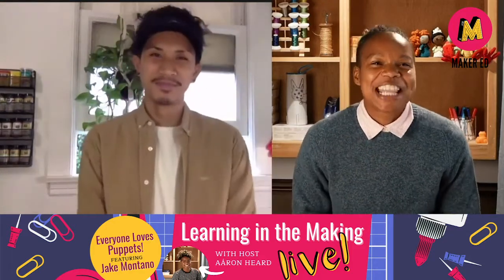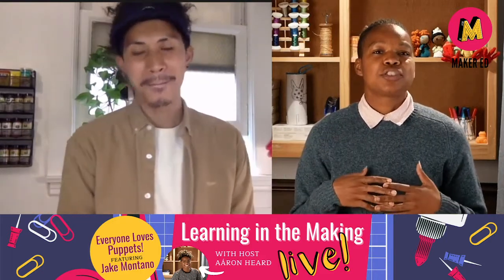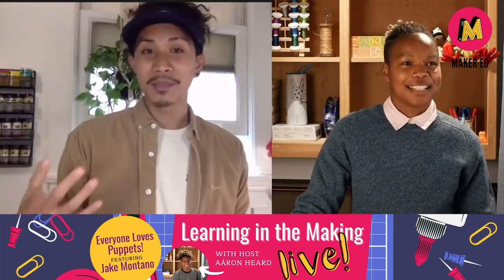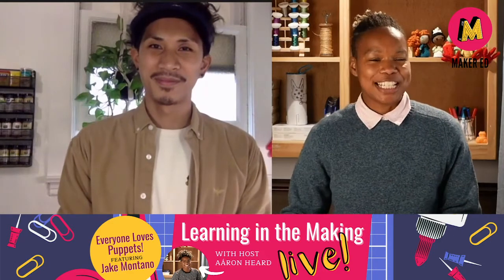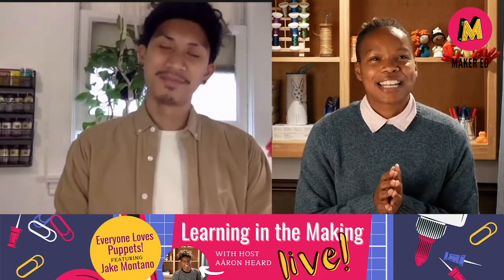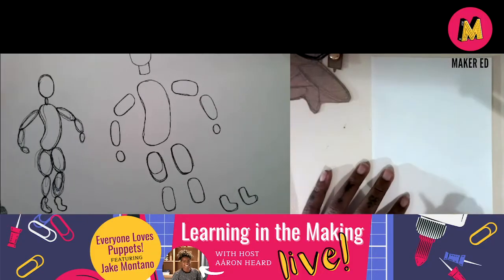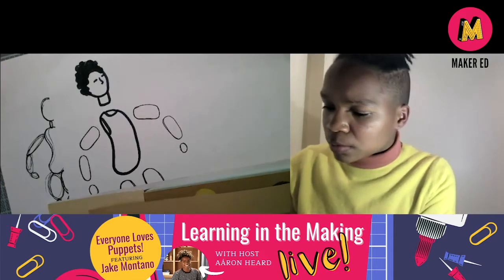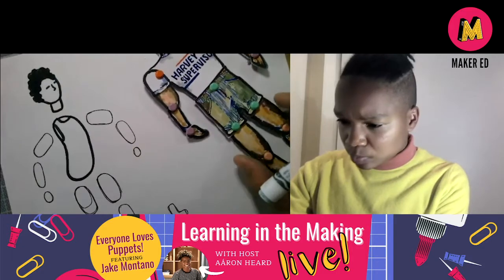Pt. 2- Everyone Loves Puppets! | Learning in the Making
It's time to turn our puppet designs into puppet prototypes! If you haven't already, check out Everybody Loves Puppets (Part 1) , to learn about characterization and how to transform a character trait into a way of moving to create a puppet sketch design.

Suggested Materials:
Paper (we recommend cardstock or cereal box cardboard since they’re sturdy)
Brass Fasteners or Pipe Cleaner
Hole Puncher
Connection materials: tape, glue, putty, binder clips, paper clips, etc.
Tools: Scissors, Pens, Pencils, Markers, Paper
Optional Embellishing materials:  glitter, stickers, drawings

We want to see your projects! After the show, we encourage you to post your projects on Twitter or Instagram. Tag us @MakerEdOrg with MakerEdAtHome

Learning in the Making: LIVE! is an online video series designed to support educators and families with accessible hands-on learning experiences. This work is part of our focus on supporting remote learning in various environments.